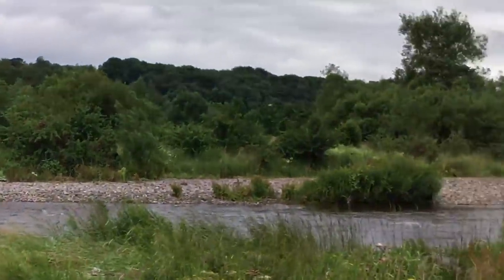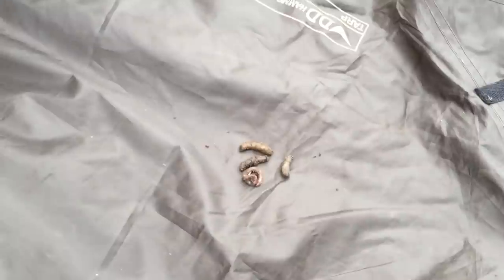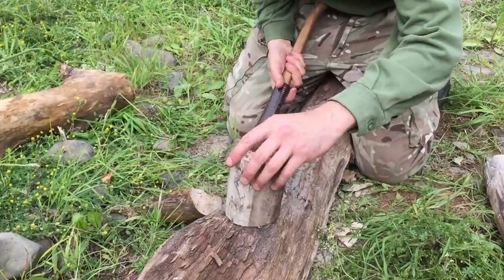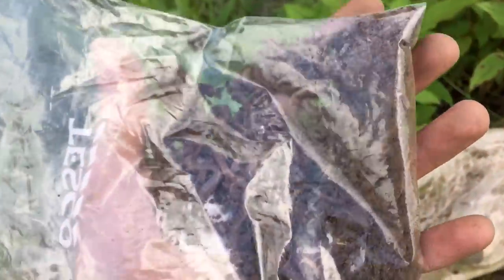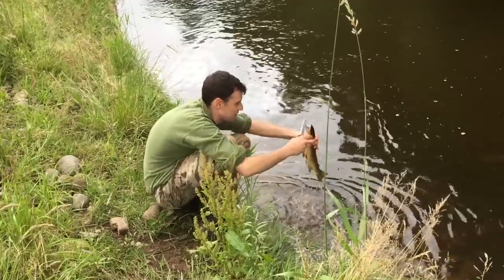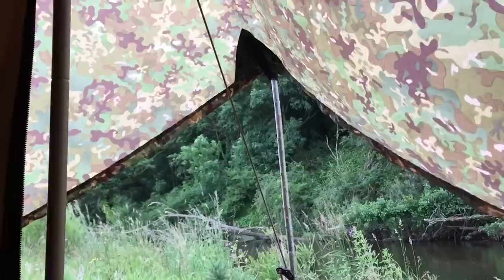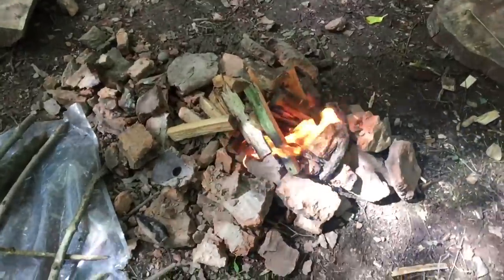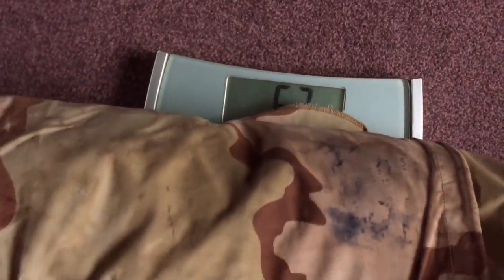SOLO 2 NIGHTS UNDER CANVAS AND CATCH AND COOK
2 night solo camp I took my Dutch army canvas tent with me I did one night on the river bank at my fish camp and got a fish did a catch and cook was brown trout amazing lol then I went for a walk about checked on some camps and stayed at another one on the last night hope you all enjoy and big thanks for watching